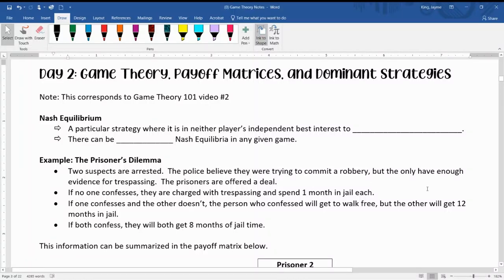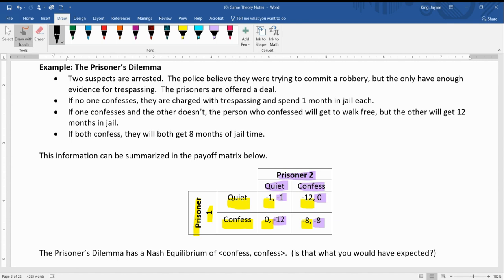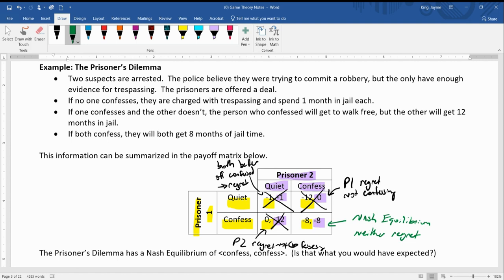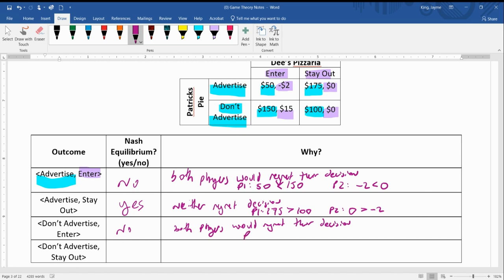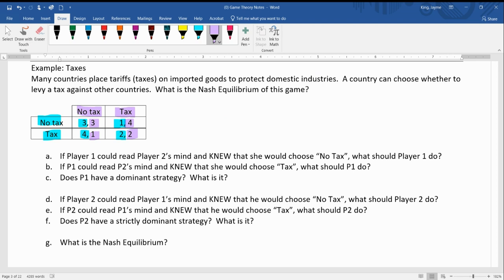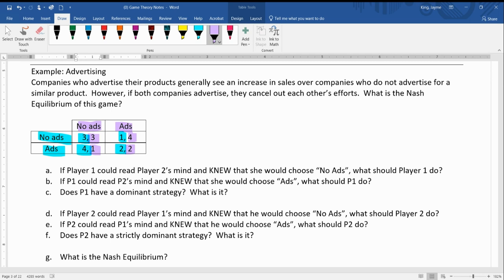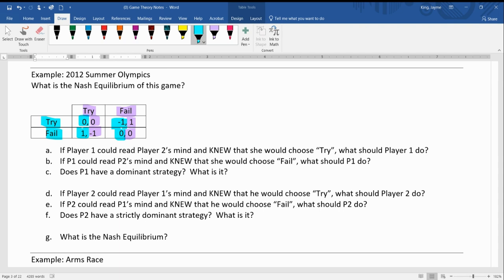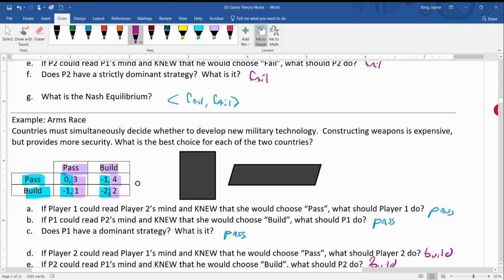Game Theory, Payoff Matrices, and Dominant Strategies